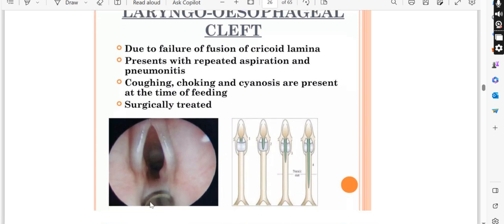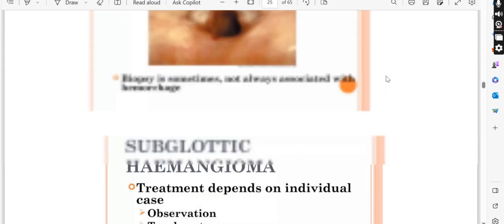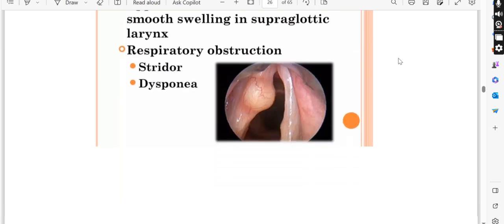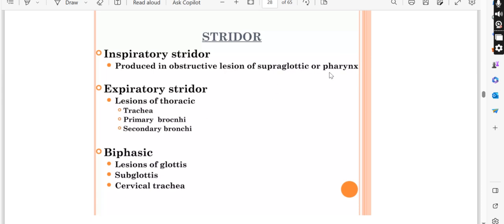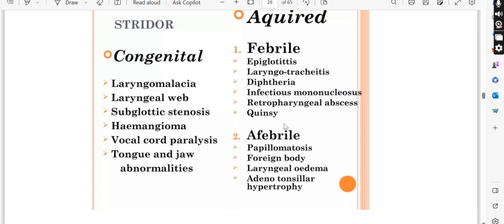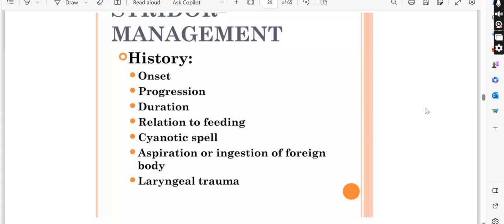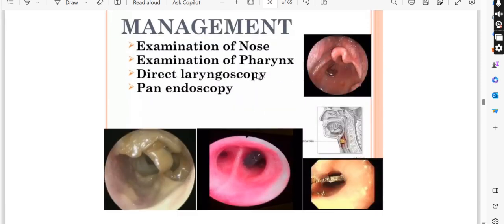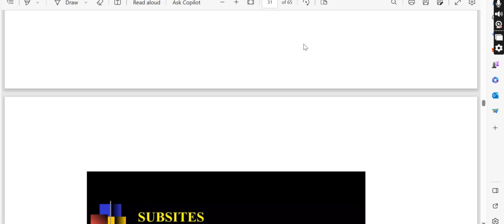Congenital Lesions of Larynx